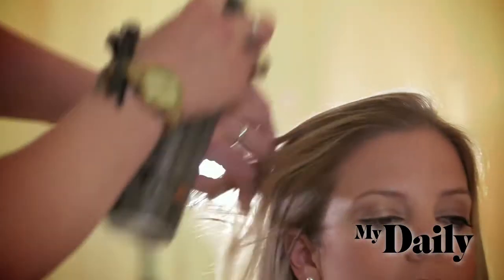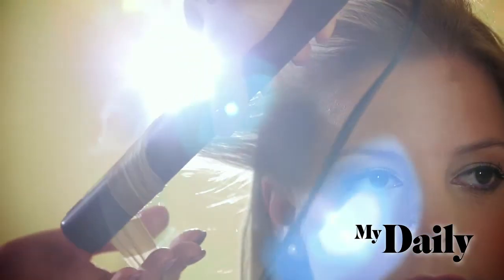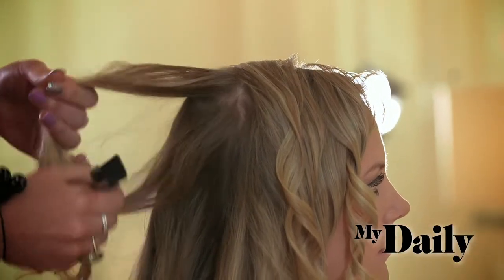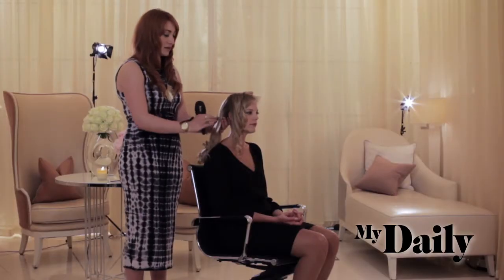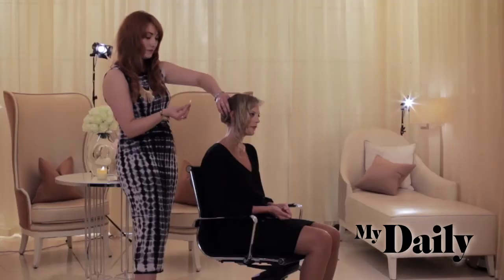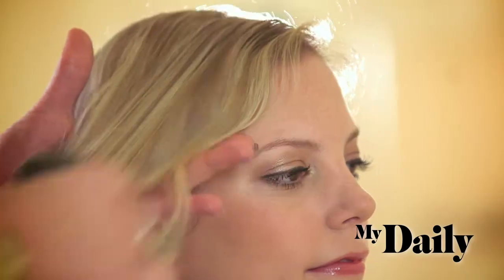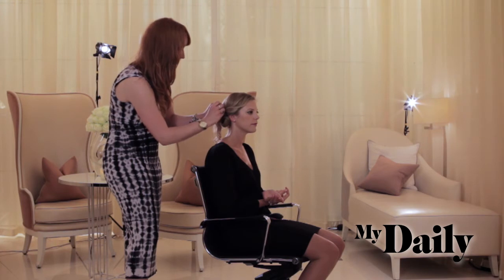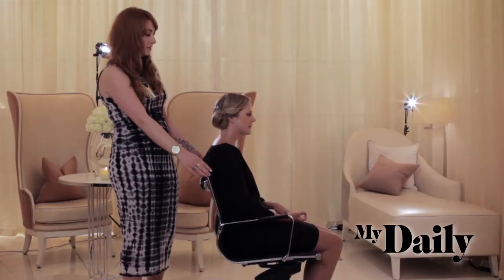Wedding hair inspiration: Vintage updo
A simple, stylish updo with a vintage twist